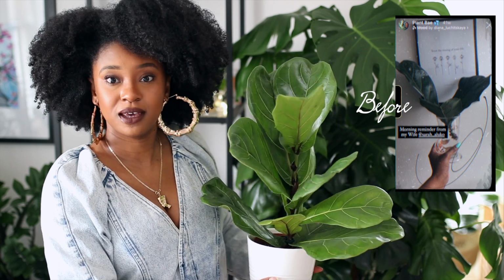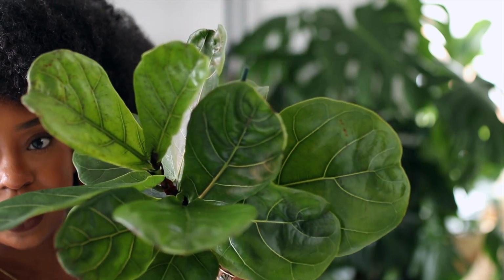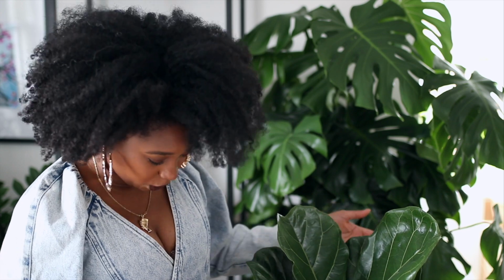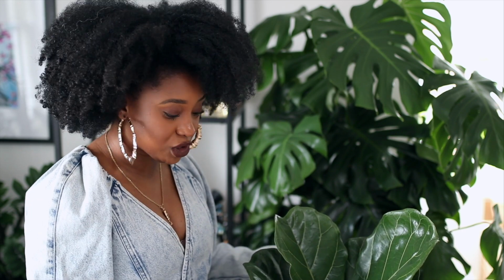Fiddle Leaf Fig Update & Repotting | Ficus Lyrata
Talking all things FLF! Update on my propagation, new plant and repotting. How are all my plant daddies and mamas going?

My Fiddle Leaf Fig(it's in and out of stock all the time so save to your wishlist)

// Amazon Store- Plants Stuff and more

GROW YOUR HAIR WITH ME!

// My Business| Get Your All Natural Hair & Skin Care Products (SupportBlackBusiness ✊🏽✊🏾✊🏿)
→ Wild Seed Botanicals:

// Music 📻🎶🎵
Fela Emazweni · Inga Hina

// Amazon Store- DIY Ingredients, Hair Tools, Books & More

Cameras📹:
-NEW Camera: Canon 80D- best camera ever! (US)

- Lens':
•Sigma 35mm ← AMAZING

 moisture meter large humidifier fiddle leaf fig propagation